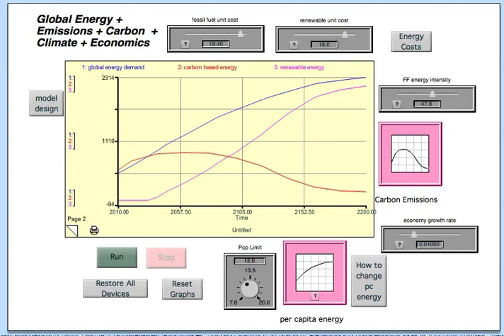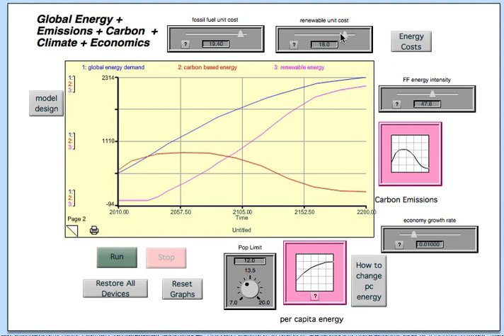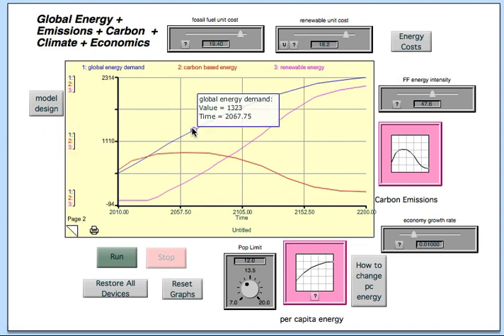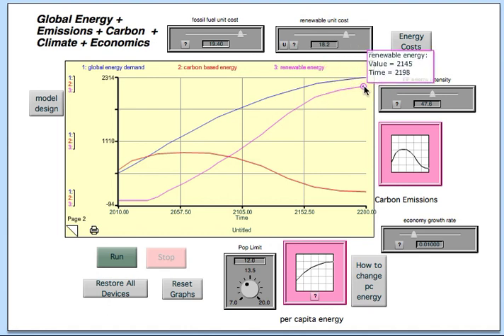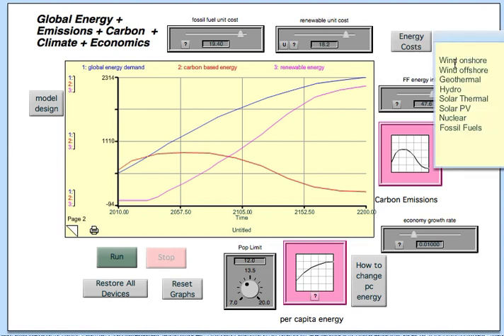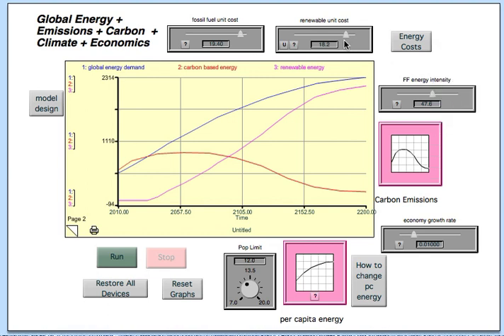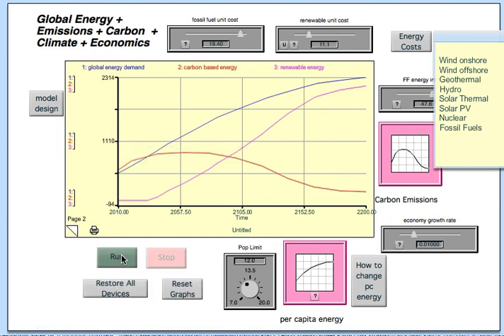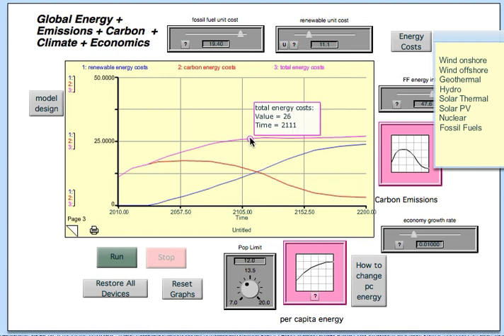Capstone Project Step 4 Instructions